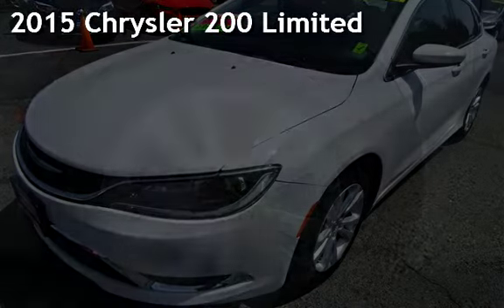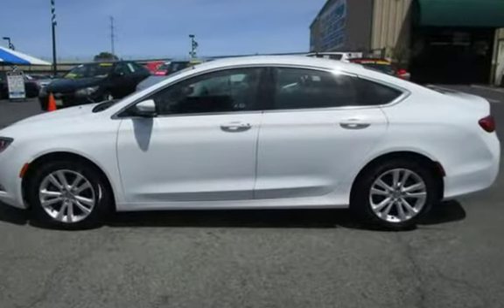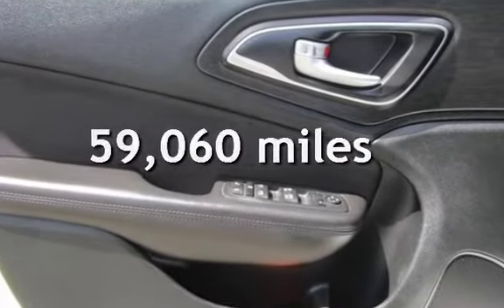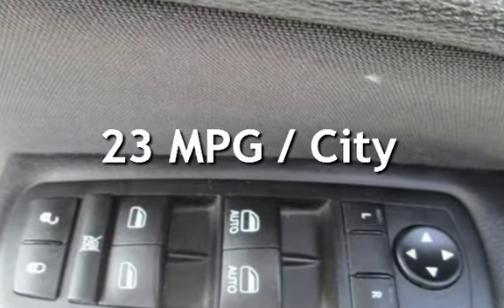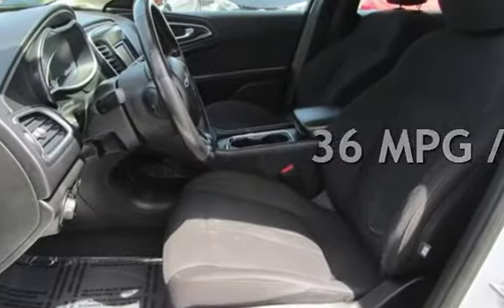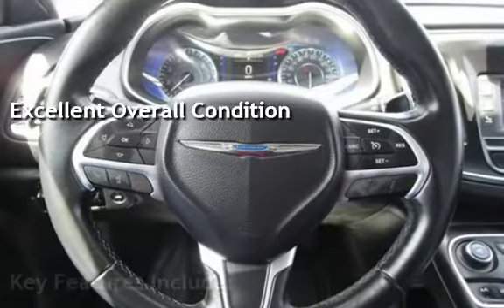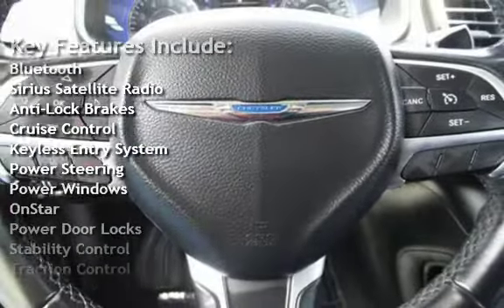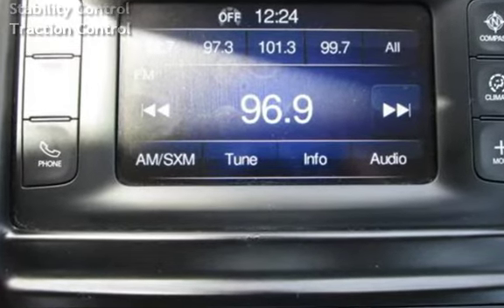2015 Chrysler 200 Limited for sale in PITTSBURG, CA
Financing Available!

Hablamos Espanol!